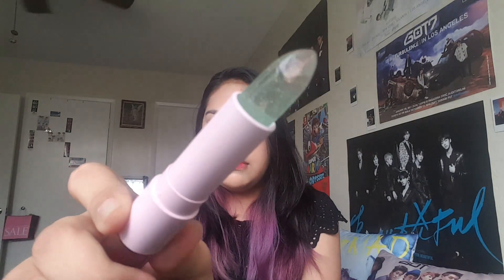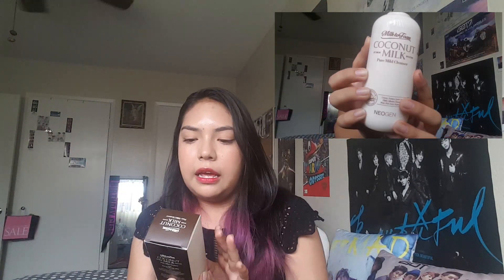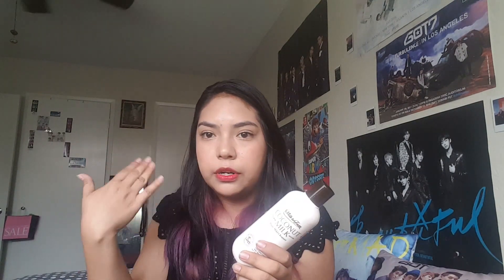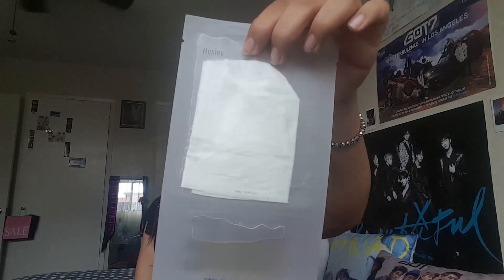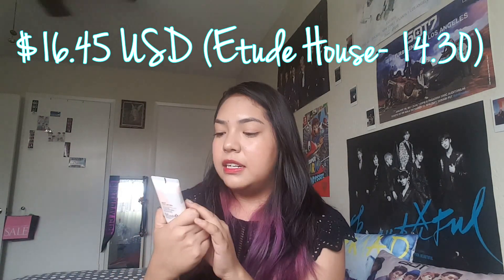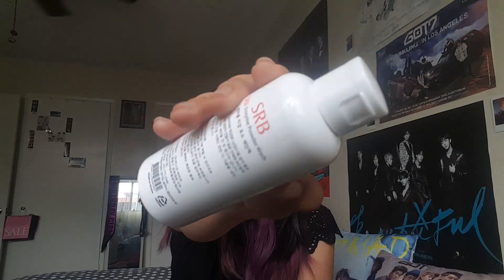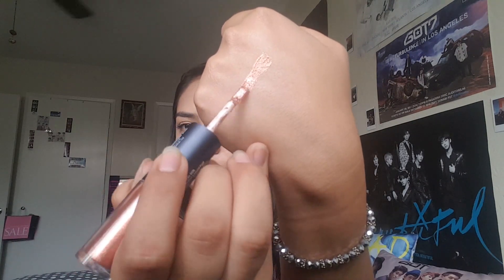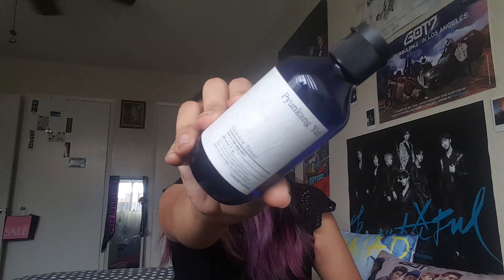Stylekorean.com Haul + K-Beauty Guru Contestant?!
╔ PLEASE VOTE ╗

┏ Product ┓
❤Pyunkang Yul Pouch: $14. 21

❤Cho Sung Ah 16 T&G Lip Tint & Balm: $15.70

❥I gave this to Laura since it was her skin tone. She told me the concealer worked great for her skin, it lasted long, looked really good, and did NOT crease! She would recommend it.

┏ Music♫ ┓
DAY6 — 좋은걸 뭐 어떡해 (What Can I Do) (P.S. Happy birthday Jae!)
Trophy Cat x Edward Avila — Body (Official Instrumental)